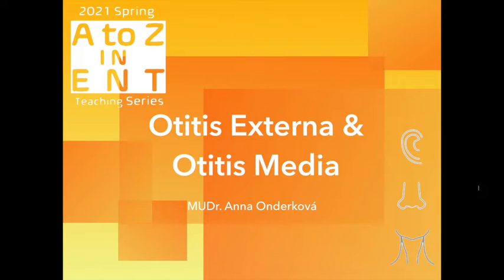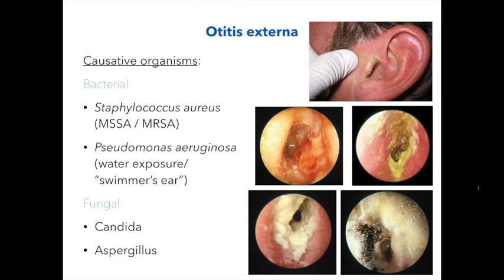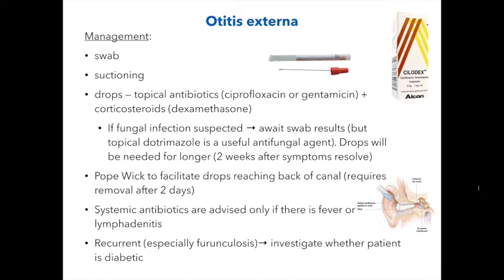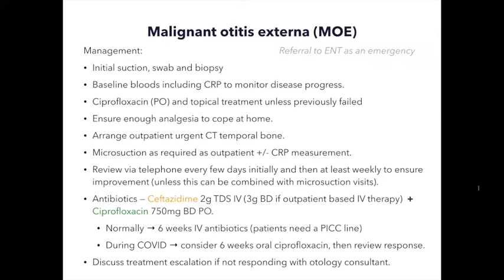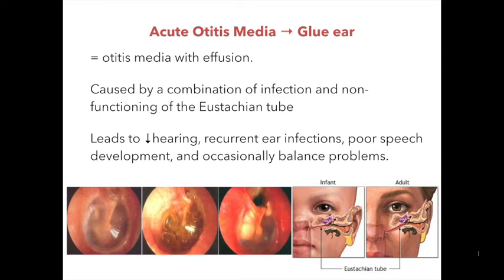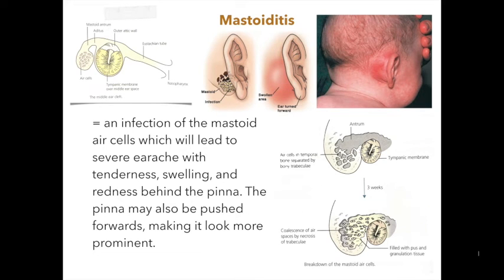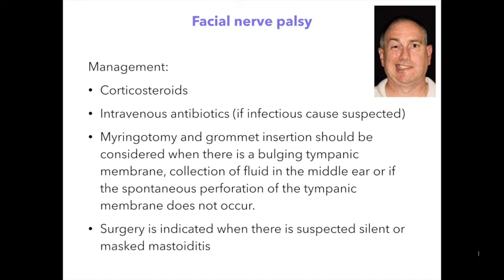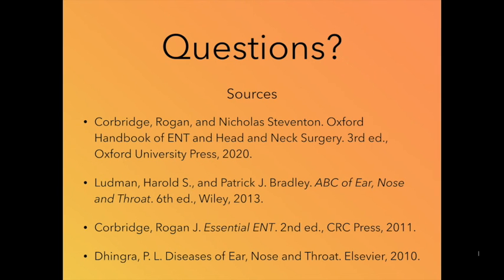Otitis Externa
An educational teaching video on the management of Otitis Externa
All images were taken from google with permission.

No recipients of content from this channel, clients or otherwise, should act or refrain from acting on the basis of any content included in the site without seeking the appropriate legal or other professional advice on the particular facts and circumstances at issue. A to Z in ENT expressly disclaims all liability in respect to actions taken or not taken based on any or all the contents of this Website.

While the information contained within the channel is periodically updated, no guarantee is given that the information provided in this website is correct, complete, and/or up-to-date. Specifically, we would recommend consulting your local Trust/institution or national guidelines before applying this knowledge.

The materials contained on this website are provided for general information purposes only and do not constitute legal or other professional advice on any subject matter.

Any information sent to A to Z in ENT by Internet e-mail or through the Website is not secure and is done so on a non-confidential basis.

Some links within this website/channel may lead to other websites, including those operated and maintained by third parties. A to Z in ENT includes these links solely as a convenience to you, and the presence of such a link does not imply a responsibility for the linked site or an endorsement of the linked site, its operator, or its contents.

This Website and its contents are provided “AS IS” without warranty of any kind, either expressed or implied, including, but not limited to, the implied warranties of merchantability, fitness for a particular purpose, or non-infringement.